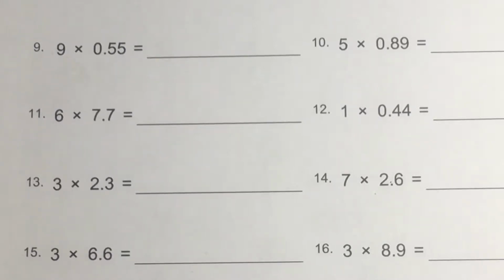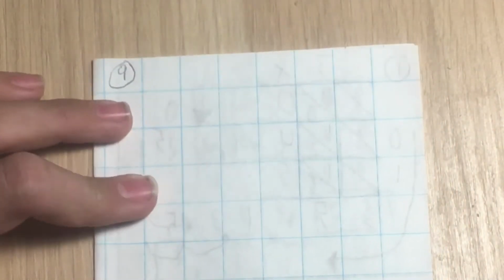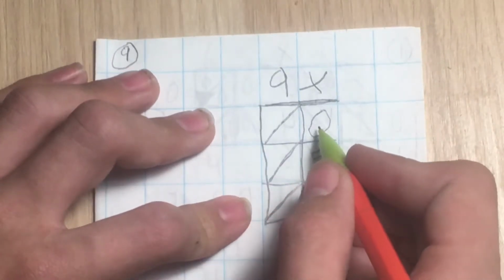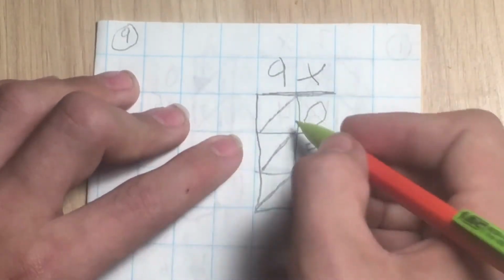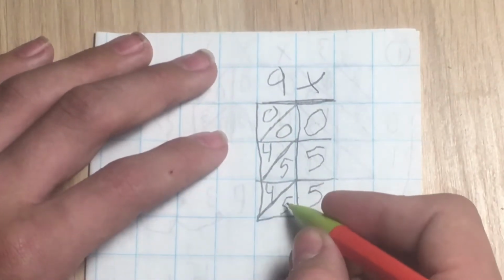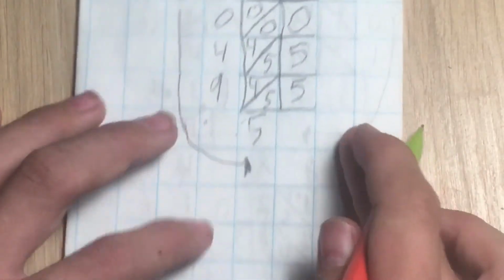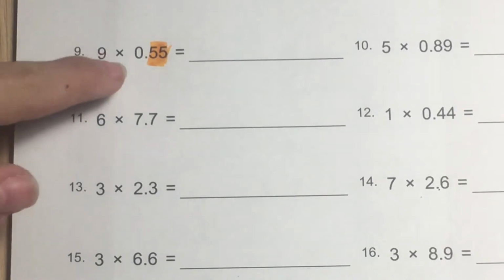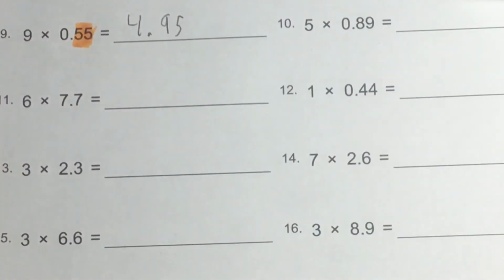How to multiply a decimal by a whole number.